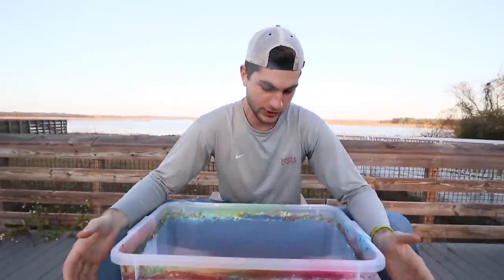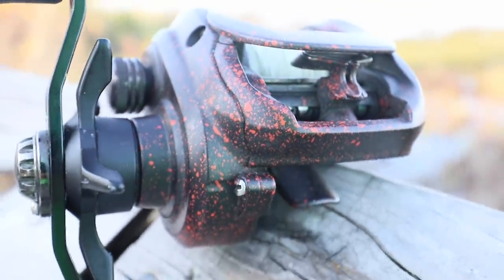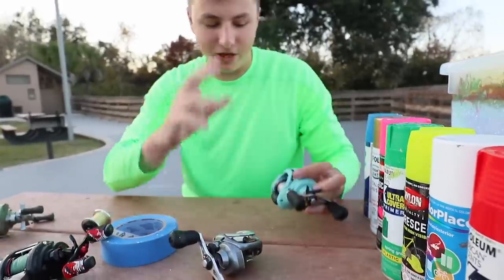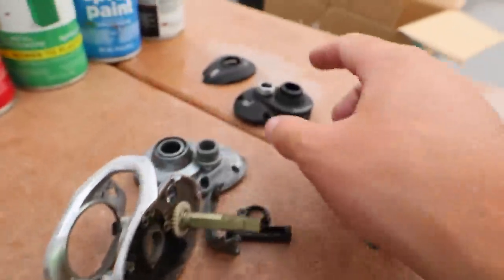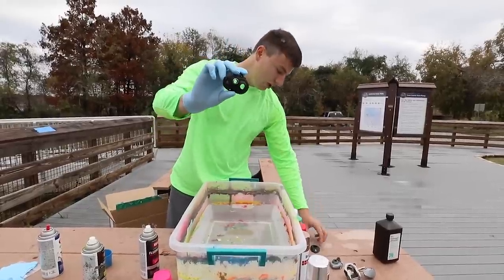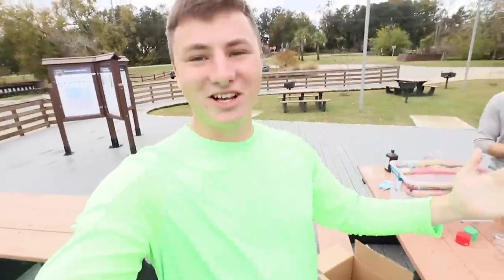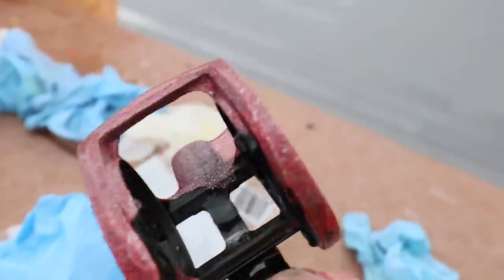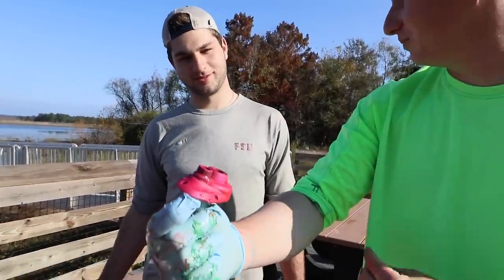Custom HYDRO Dipping Fishing Reels (SATISFYING!)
Custom Hydro Dipping my Fishing Reel Challenge! I hydro dip to customize these cool fishing reels and it is so satisfying! Which is your favorite?

Sportneer Amazon